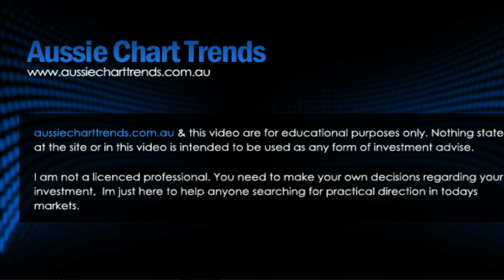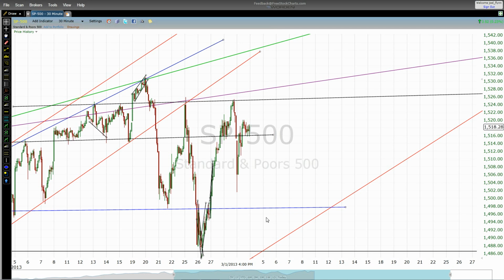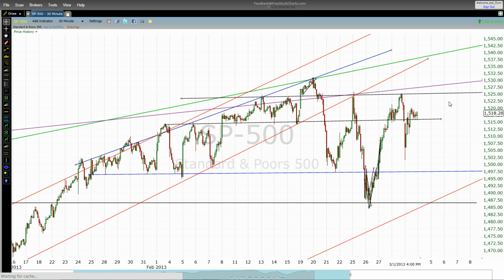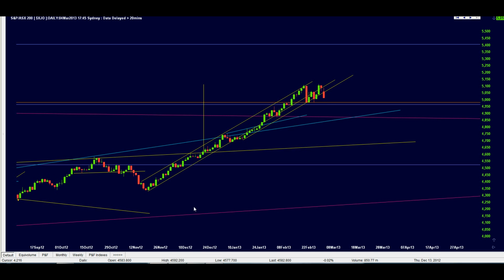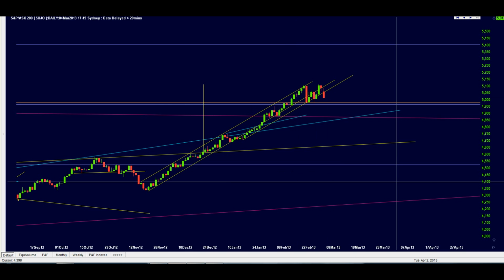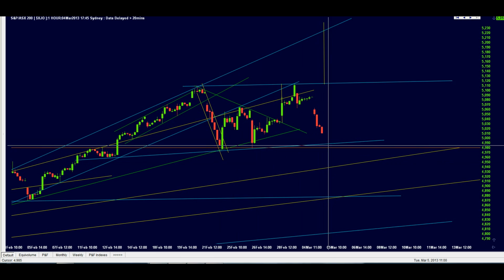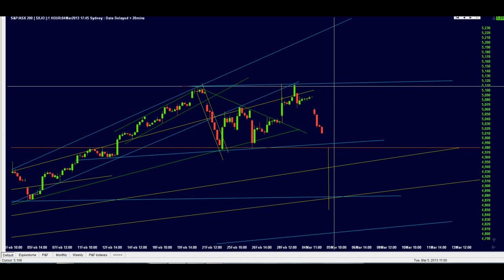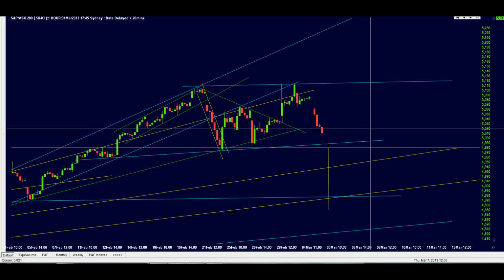Monday 4/3/2013 smp500 & asx200 update.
The smp500 needs to get over the 1525 area & backtest it to creat a small inverted head & shoulders pattern. If it fails at this level then we need to watch our neckline at 1497 area. lets not discount our head & shoulders top even though we got some weird patterns going on here its still possible for a break down. The Asx 200 is still in its rectangle pattern. a double top may be here but i really wana see more data. 4980 area needs to be taken out in order for this market to really move down or a move over 5120 area to be in safe territory. lets watch what happens from here in.